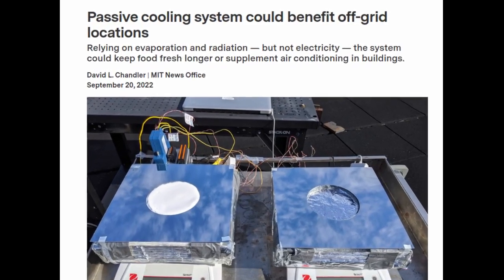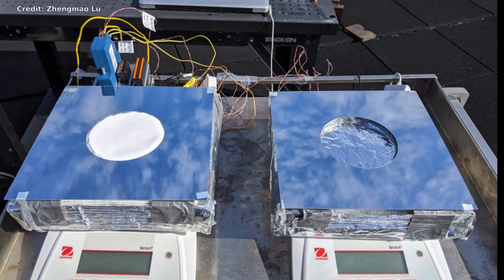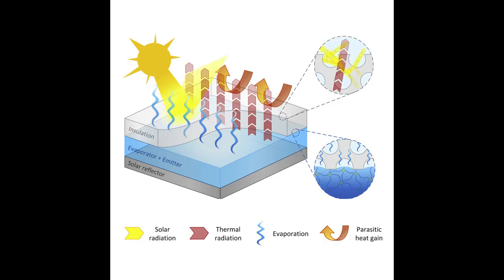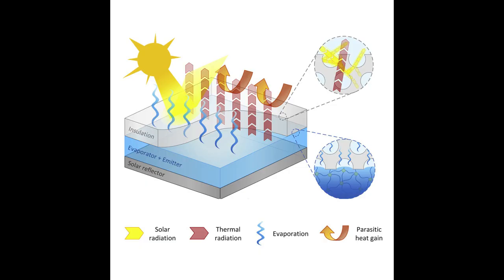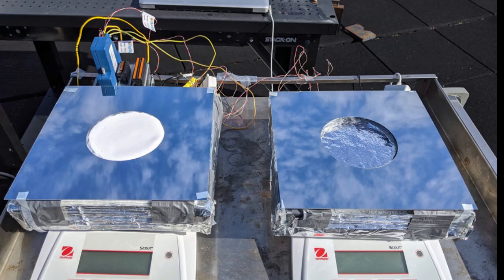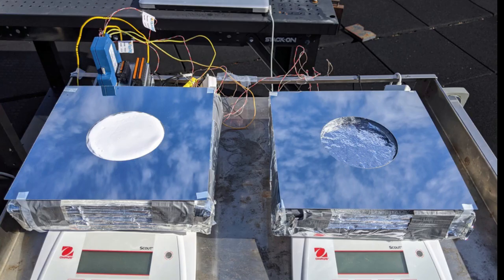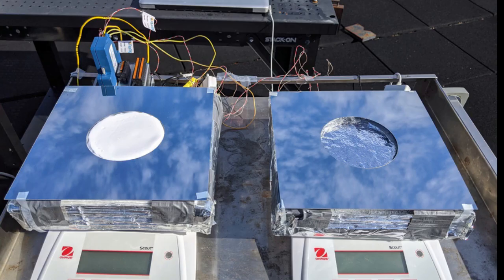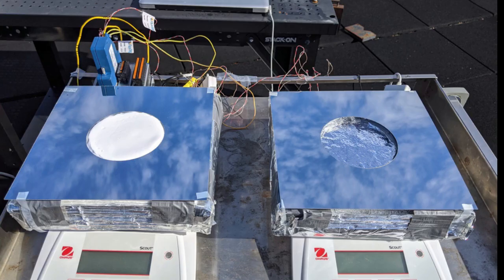Passive cooling system could benefit off-grid locations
An innovative system developed at MIT offers a way to use passive cooling to preserve food crops and supplement conventional air conditioners in buildings, with no need for power and only a small need for water.

Credit: Zhengmao Lu

Research Paper: Significantly enhanced sub-ambient passive cooling enabled by evaporation, radiation, and insulation